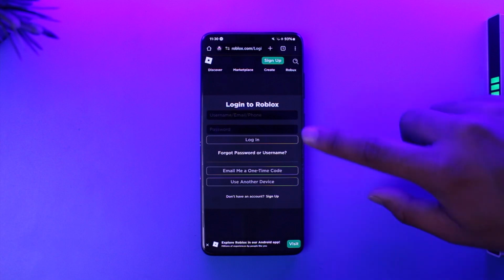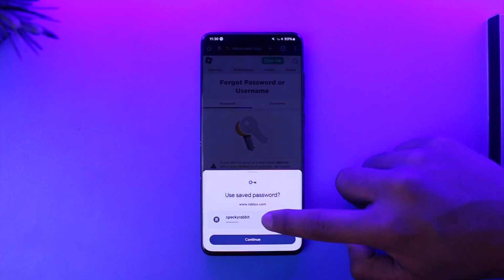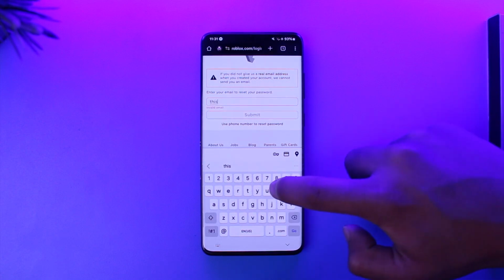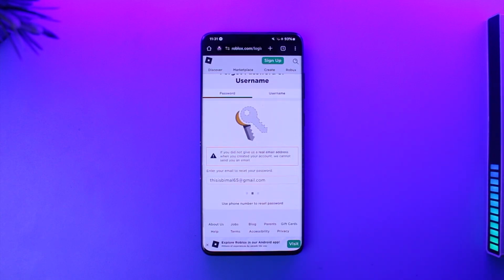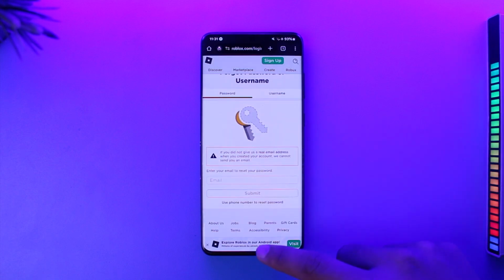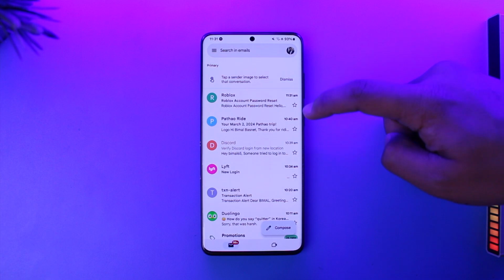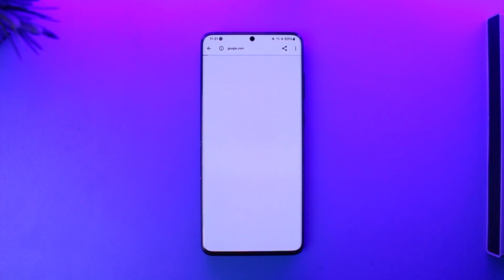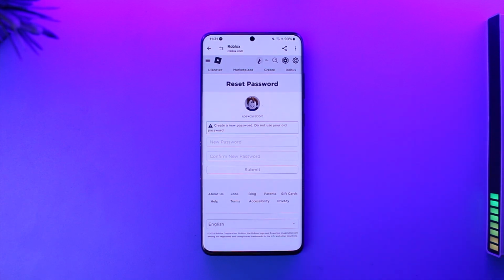How To Recover Roblox Account With Two-Factor Authentication !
In this tutorial video, I will simply show you how you can recover your Roblox account using Two-Factor Authentication.

~Chapters:
0:00 Introduction
0:14 Recover Roblox Account With 2FA
1:15 Conclusion